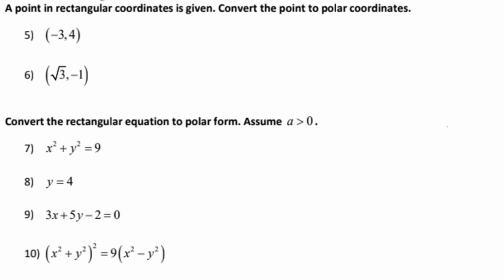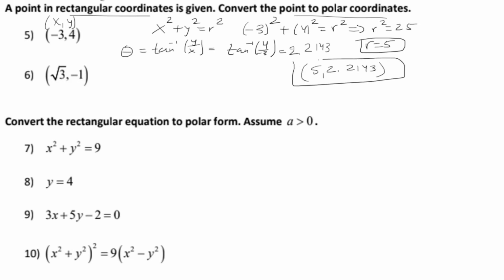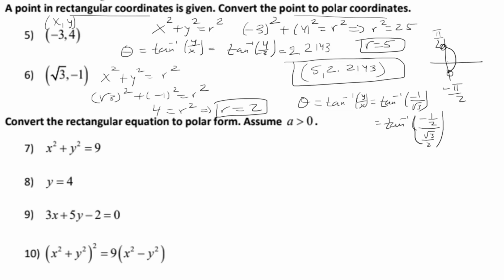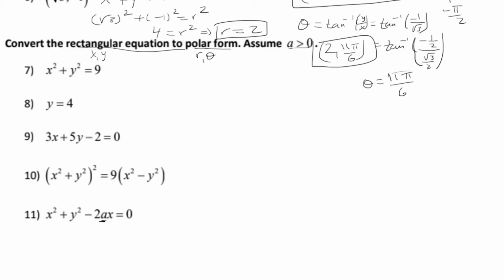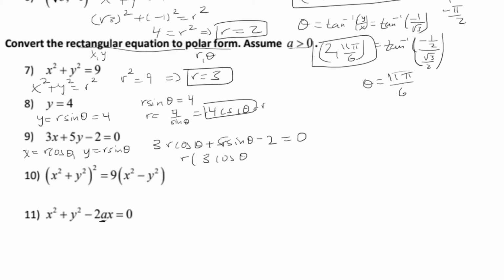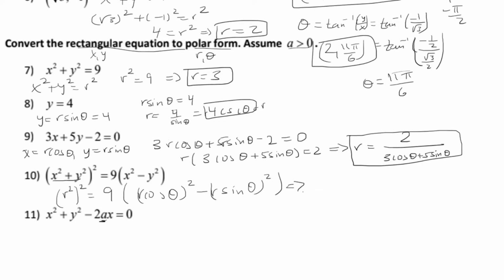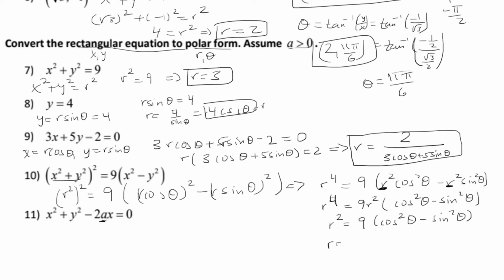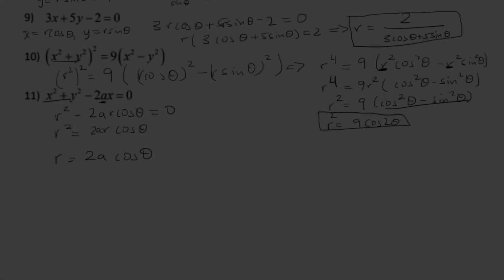Polar representations and conversions [Part 2]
In this video we convert rectangular coordinates and equations into polar form.